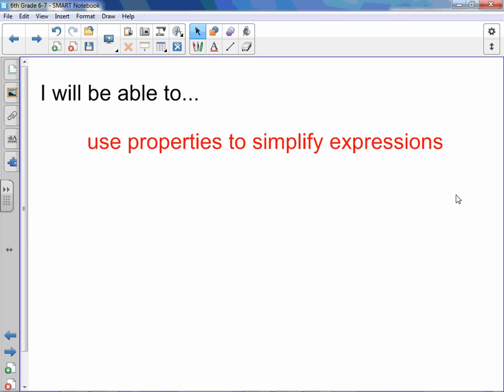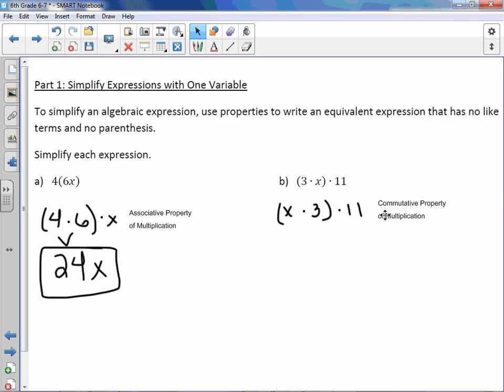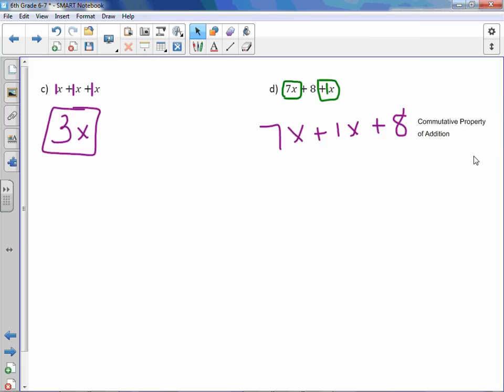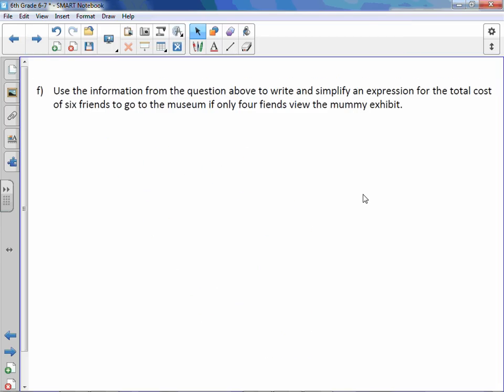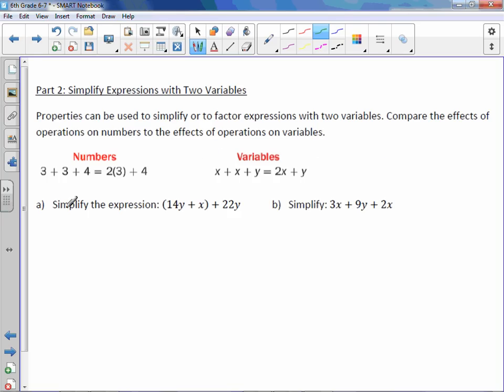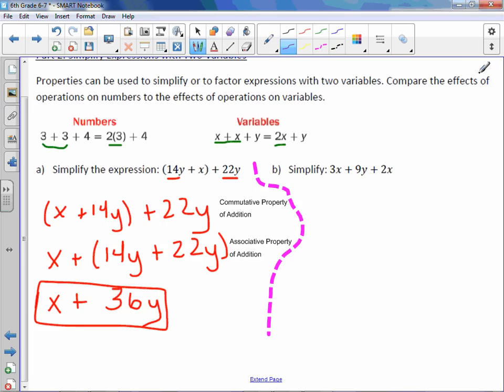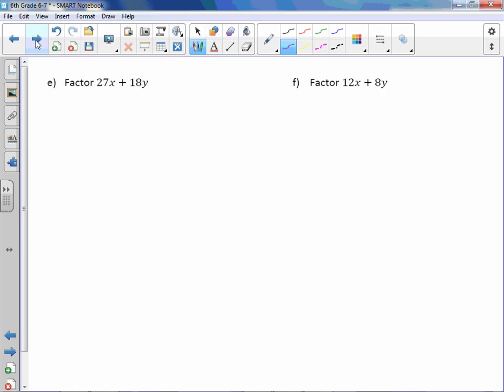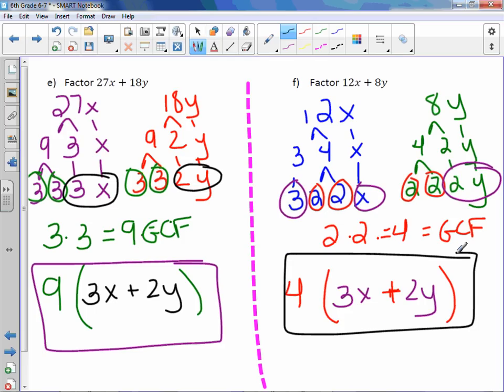6th Grade 6-7: Equivalent Expressions